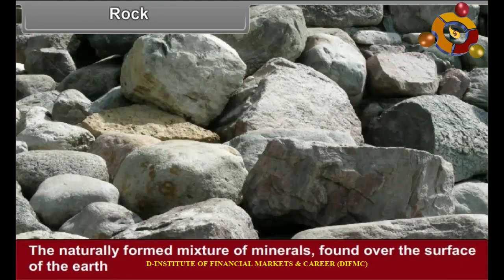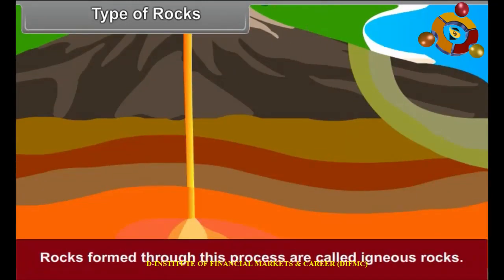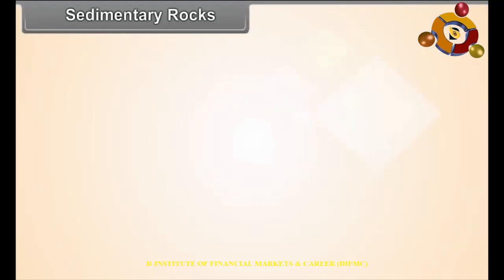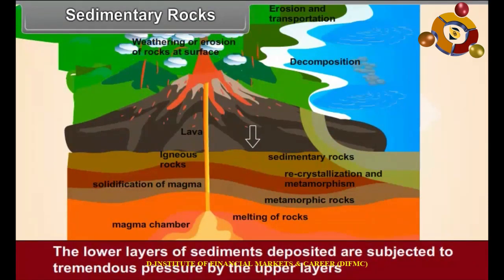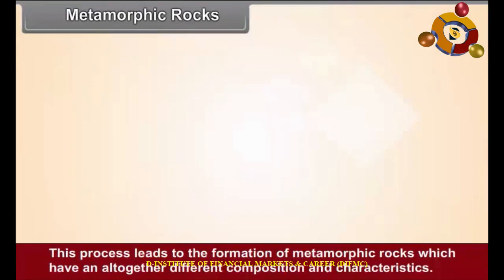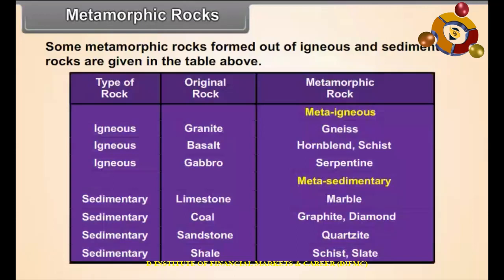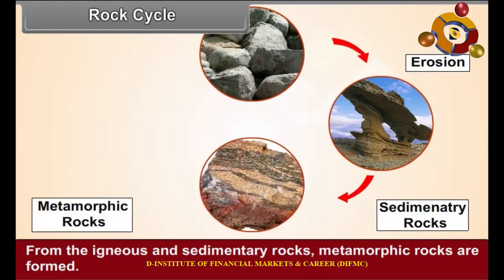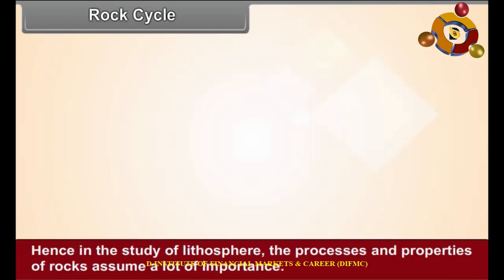Rock and Rocks Types